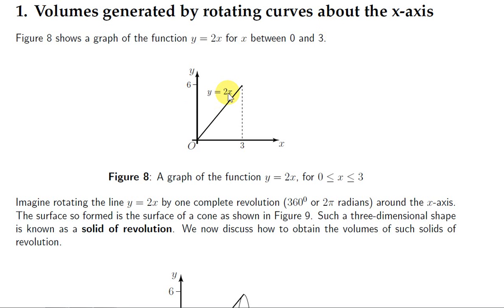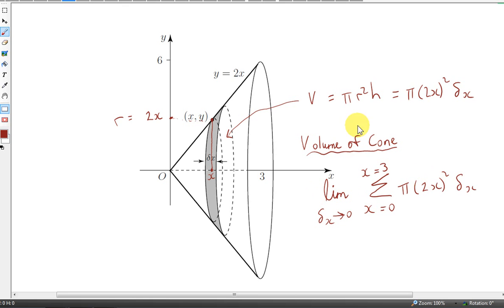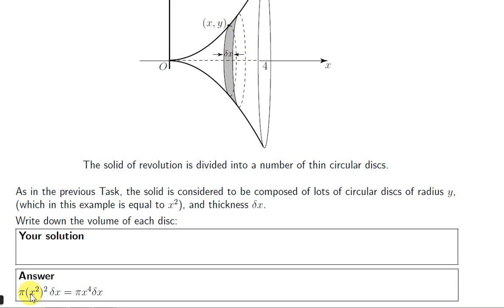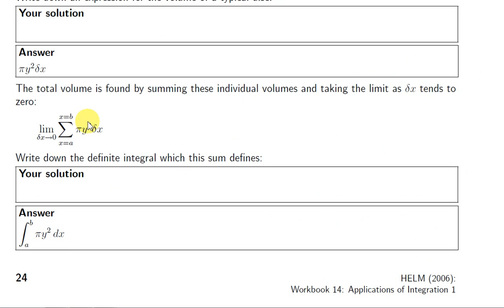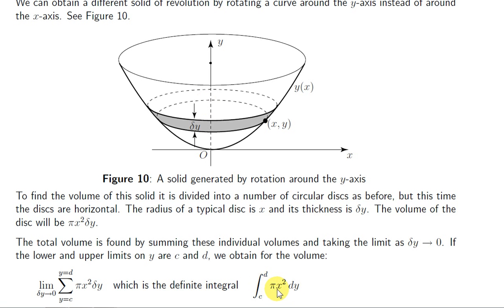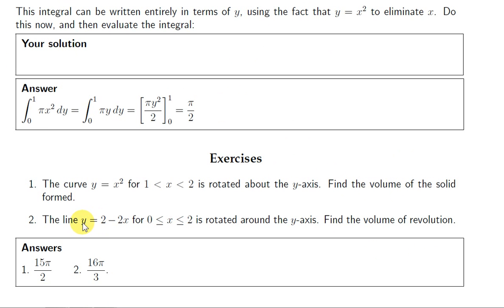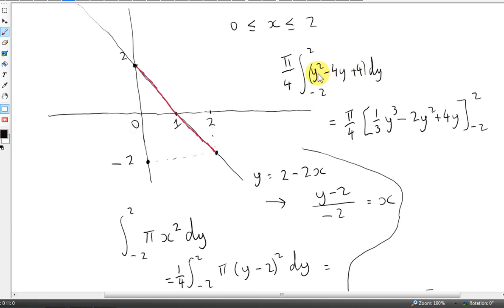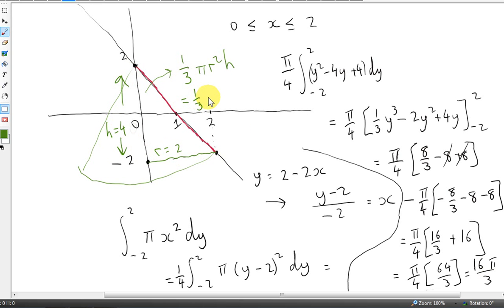Volumes of Revolution